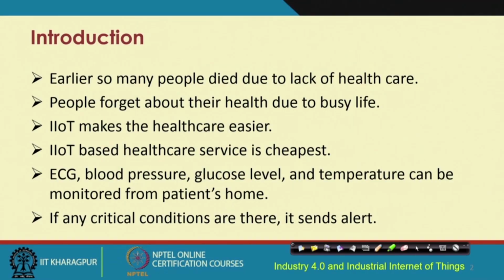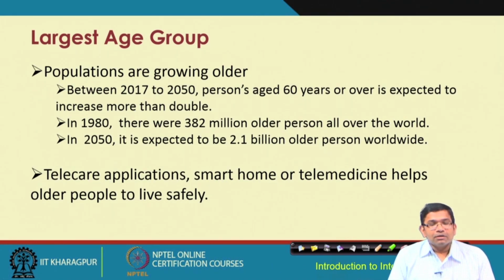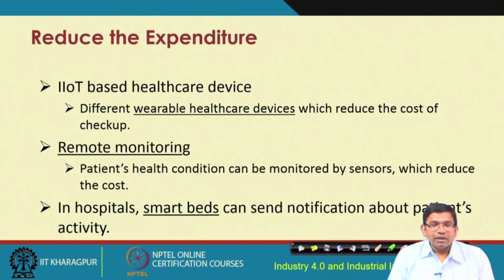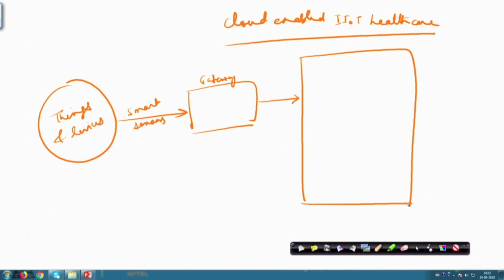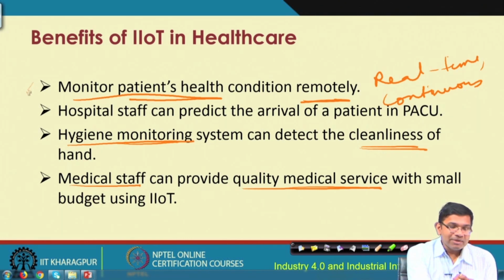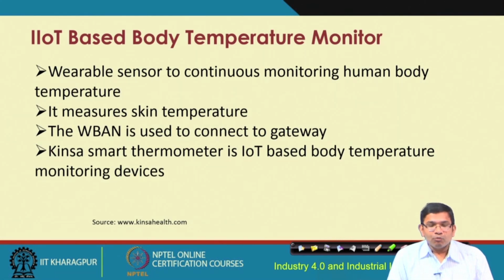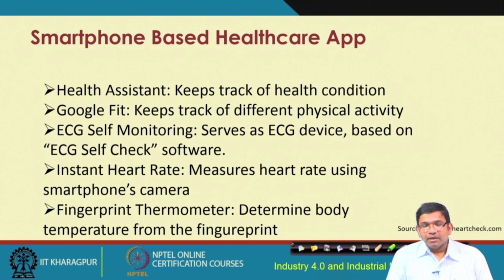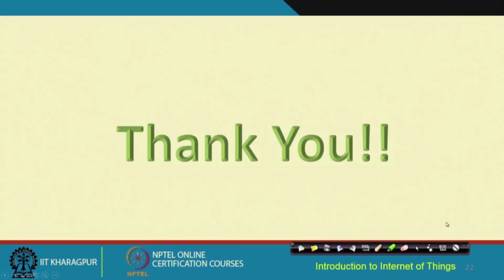Iiot Applications: Inventory Management & Quality Control